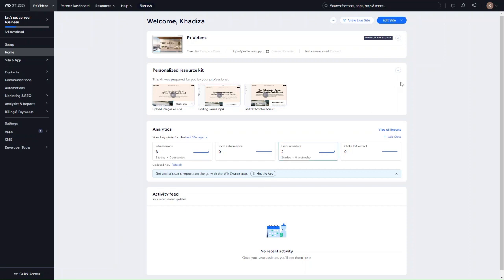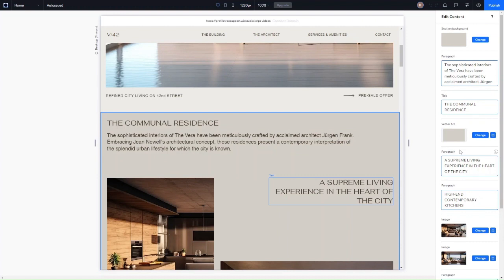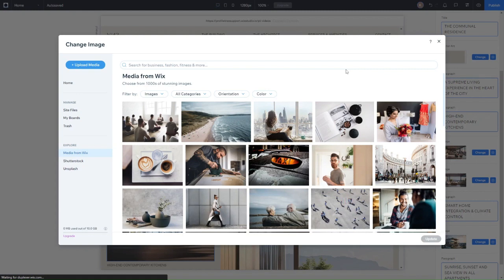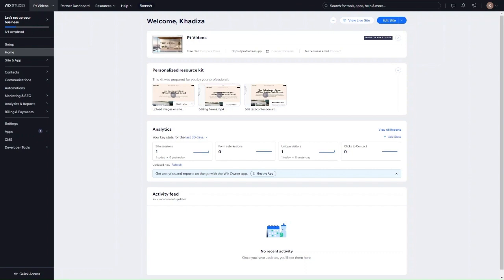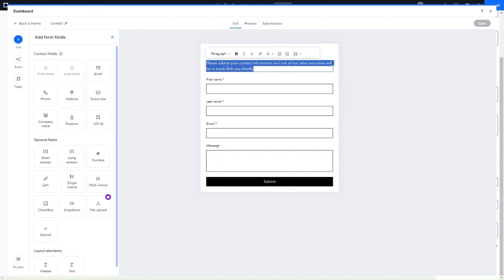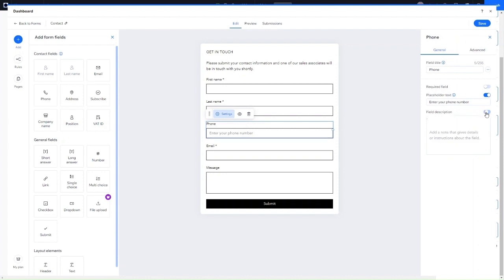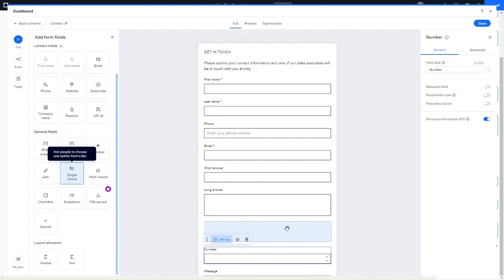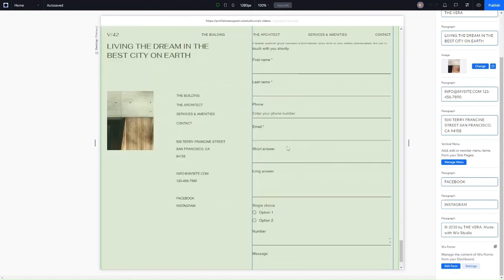How to Make Changes On Your Wix Website | How to Build a Website | Wix Tutorial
In this video, we show you how to make changes to your Wix website for your business. To ensure you are comfortable with each step, feel free to pause as you move through the video to help you follow along.

Why you may need to make changes to your Wix website for the following reasons:

Updating Content: Regularly updating the content on your website is crucial. This could include adding new blog posts, updating product listings, or revising service descriptions. Fresh content keeps your site relevant and engaging for repeat visitors, and also helps with search engine optimisation (SEO).

Improving User Experience: User experience (UX) is a key factor in website success. If visitors find your site difficult to navigate, slow to load, or hard to read, they're likely to leave. Making changes to improve UX, such as simplifying navigation menus, speeding up load times, and ensuring mobile responsiveness, can significantly enhance user satisfaction and retention.

SEO Enhancements: SEO strategies evolve constantly. What worked a year ago might not be effective today. Regularly updating your website with SEO best practices, like optimising keywords, improving meta descriptions, and enhancing image alt texts, can help your site rank higher in search engine results, thereby attracting more traffic.

Staying Current with Design Trends: Web design trends change frequently. A website that looked modern a few years ago might now appear outdated. Keeping up with current design trends and updating your website's aesthetic can make it more appealing to visitors and give it a professional edge.

Fixing Broken Links and Errors: Over time, websites can develop broken links or errors. Regular maintenance to fix these issues is essential to ensure a smooth user experience. Broken links can frustrate users and negatively impact your site's SEO.

Adding New Features or Functionality: As your business grows, you might need to add new features to your website, such as e-commerce capabilities, booking systems, or live chat support. These additions can improve user engagement and facilitate business operations.

Ensuring Security: Keeping your website secure is paramount. Regular updates and changes are needed to address any security vulnerabilities, install security patches, and protect your site from potential cyber threats.

Compliance with Legal Requirements: Laws regarding online businesses and websites can change. Ensuring your website is compliant with the latest regulations, such as data protection laws (e.g., GDPR), is essential to avoid legal issues.

Feedback Implementation: User feedback is a valuable resource. Making changes based on user suggestions or complaints can improve the overall functionality and appeal of your site.

Integration with New Technologies: Technology evolves rapidly, and integrating new tools or technologies into your website can enhance its functionality. This might include linking to social media platforms, using new analytics tools, or adopting emerging web technologies.